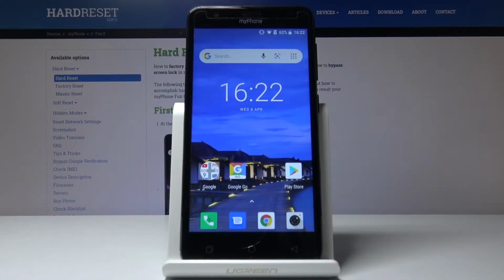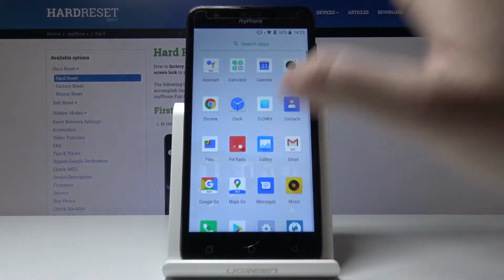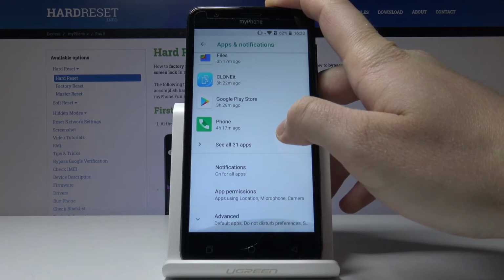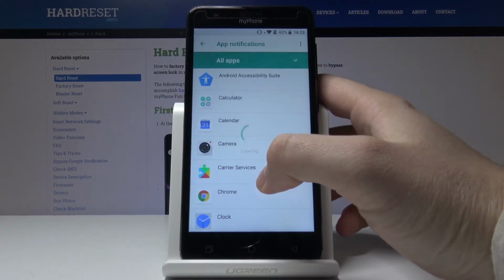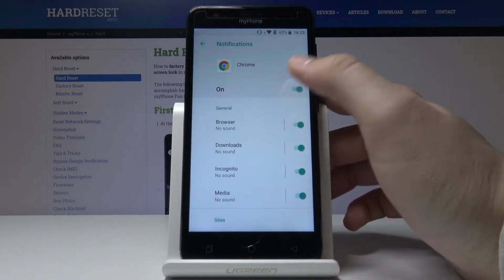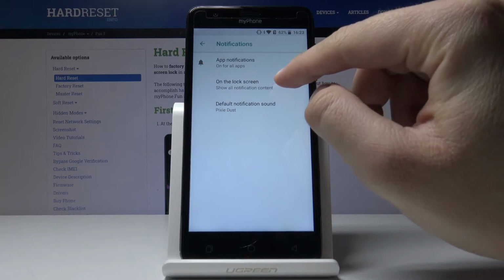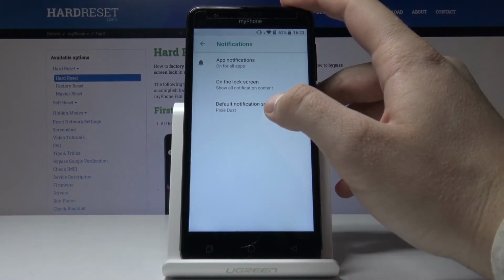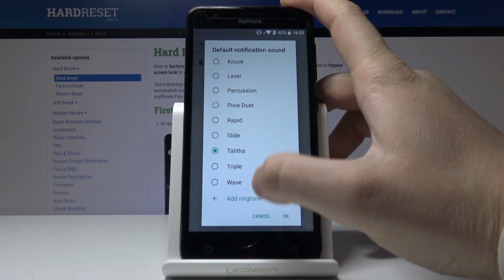How to Manage Notifications in MyPhone Fun 8 – Customize Notifications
Learn more info about MyPhone Fun 8:
If you need to disable annoying notifications from some of your apps on your MyPhone Fun 8, then check out the video above! Our expert will show you how to access notification settings, choose the desired app, and turn off notifications from it. If you want to turn on notifications for some apps, follow our steps too.